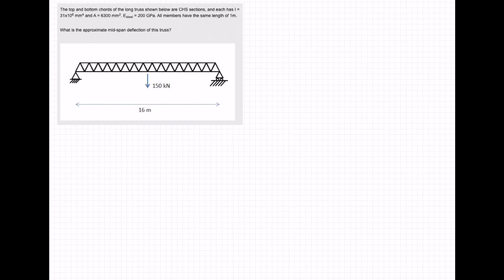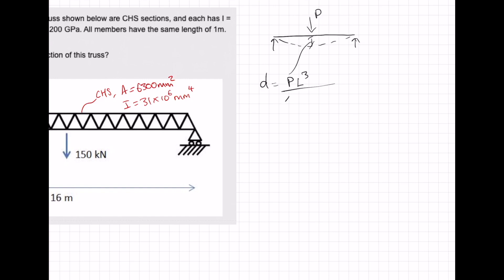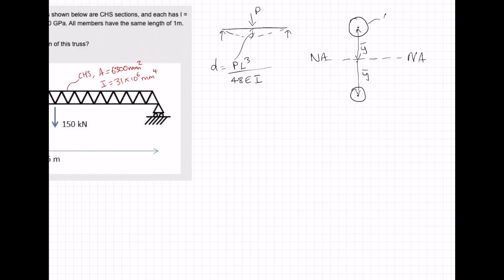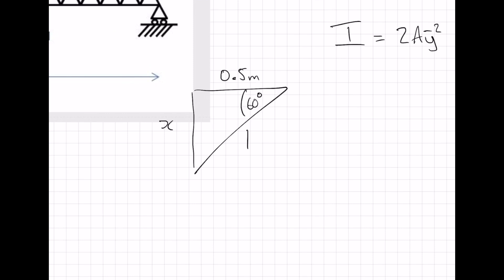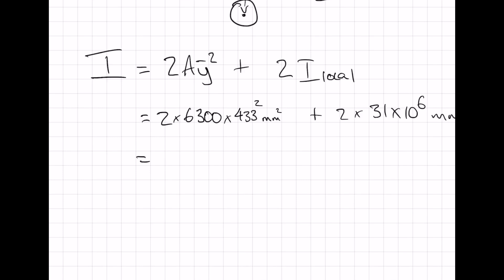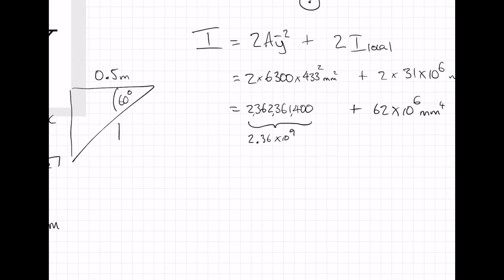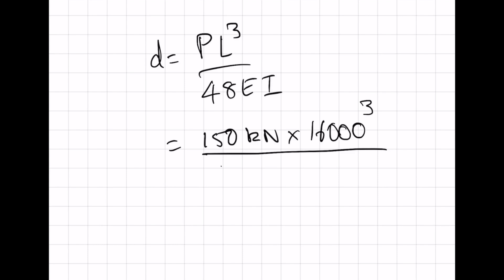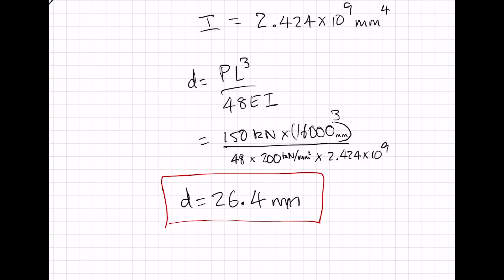Deflection of a Truss - Flexibility Method - IStructE Certificate in Structural Behaviour Course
Question from IStructE's Structural Behaviour Course, as part of the Certificate in Structural Behaviour.

This question asks you to calculate the deflection of a truss given the material properties of the chord members.

Our Essential Reading List for IStructE Exam Candidates:

Our Recommended equipment for IStructE Exam Candidates: